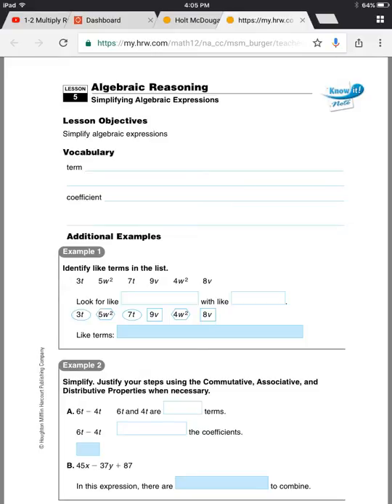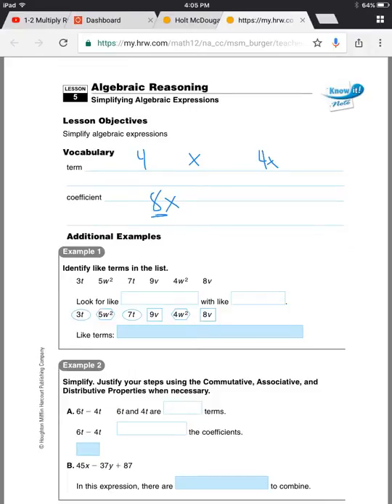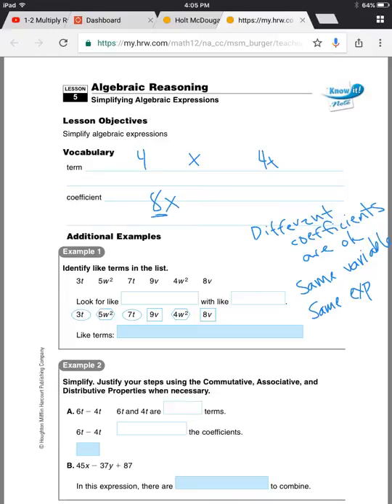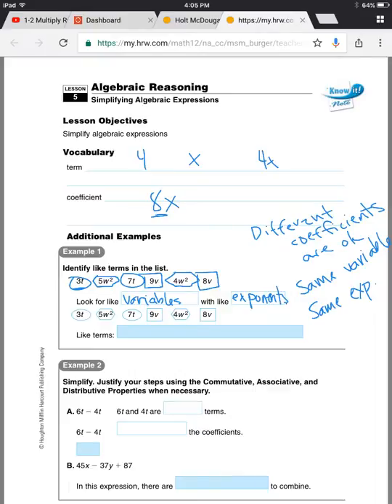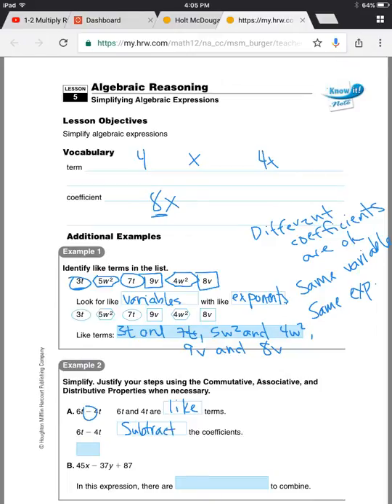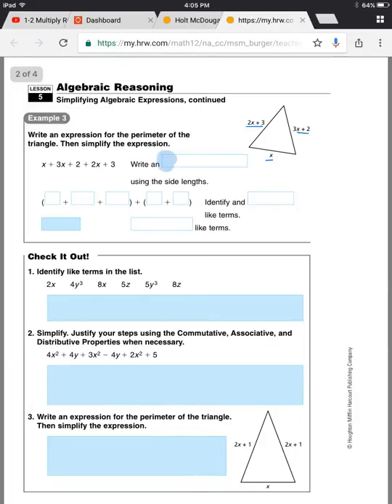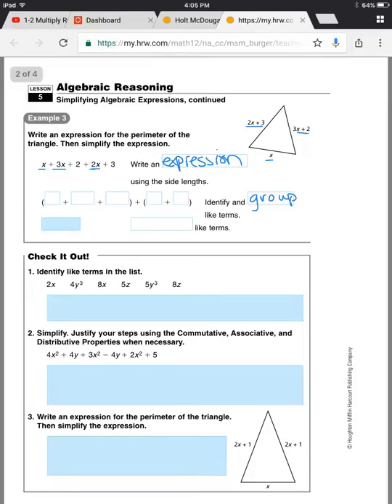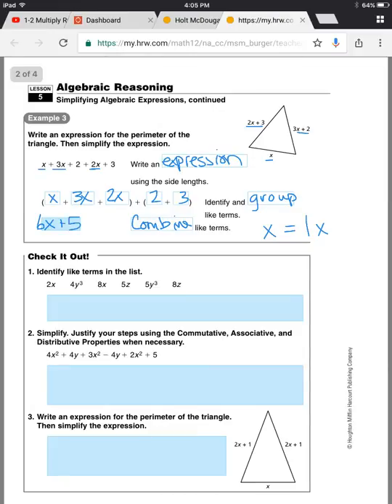1-5 Simplifying Algebraic Expressions